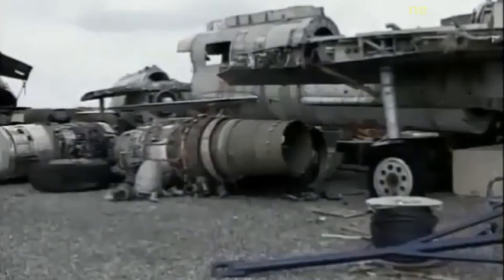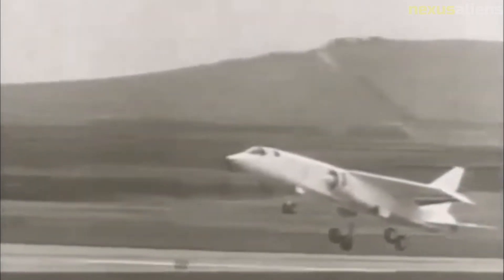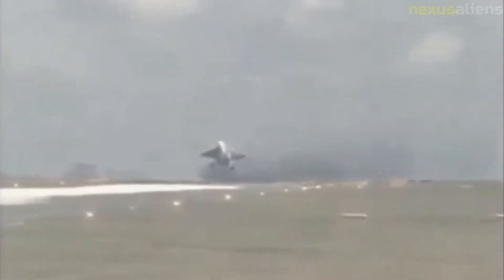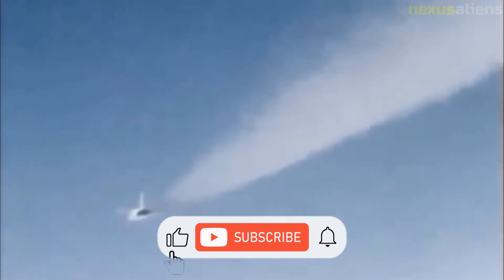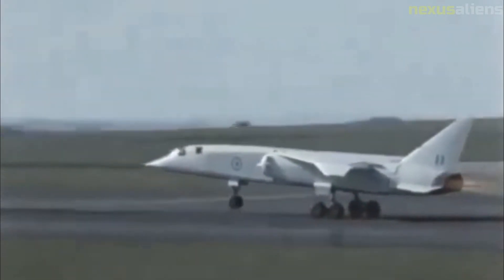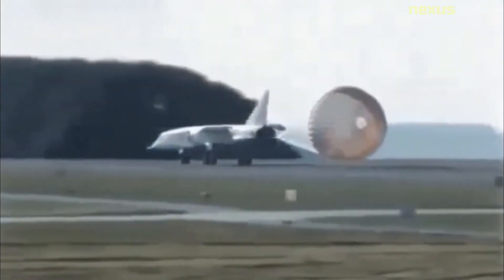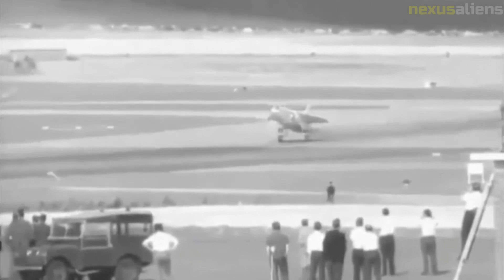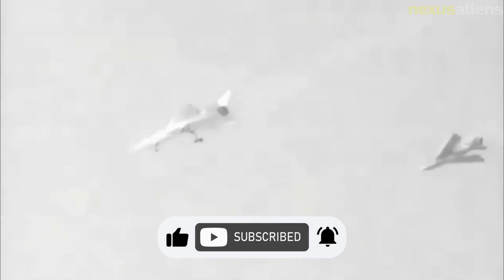An Outstanding Military Aircraft That Never Saw Service, British Aircraft Corporation TSR-2.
The British Aircraft Corporation (BAC) TSR-2 was a Cold War strike and reconnaissance aircraft developed by BAC in the late 1950s and early 1960s for the Royal Air Force (RAF).

The programme had a significant impact on the shape of the British aircraft industry, and many of its design and technological breakthroughs can still be found in aircraft flying today.

The project for a low-level strike and reconnaissance aircraft was carried out in accordance with (G)OR.339. It was issued in 1956 and stated that the government was only willing to award this contract to a consortium of companies, thereby forcing industry rationalisation. Initial submissions included the Shorts / English Electric P.17A and Blackburn Aircraft's NA.39.